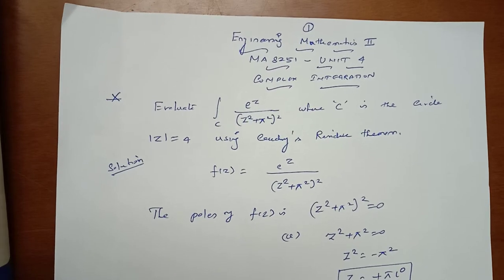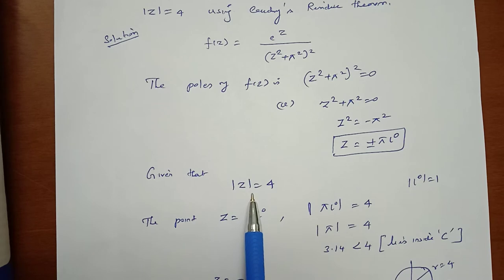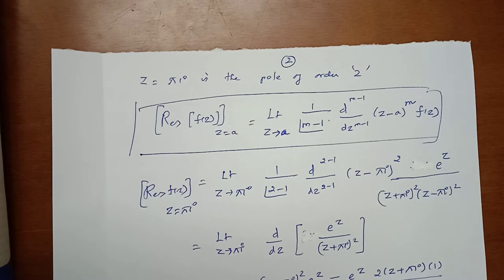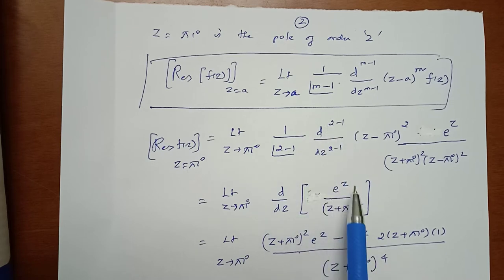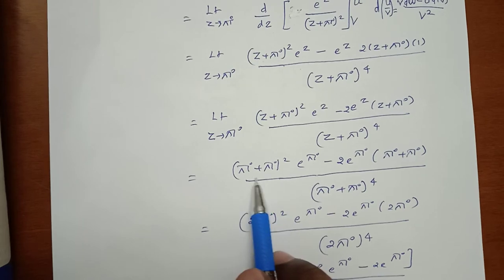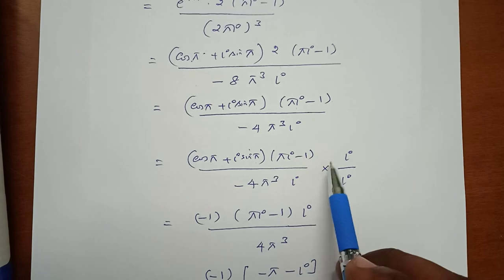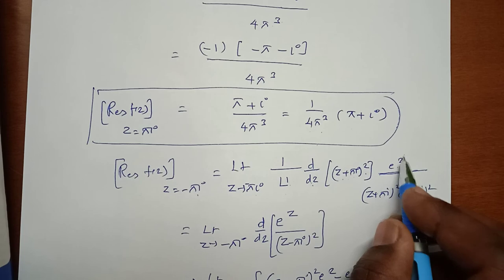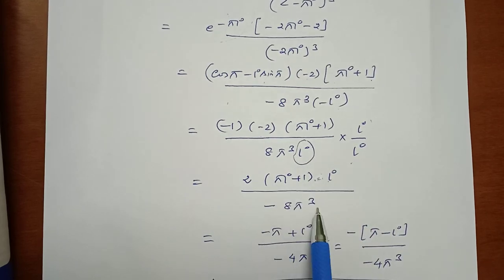MA8251Engineering mathematicsII .Evaluate integral over C e^ z/(z^2+pi^2)^2 is the circle modulus of